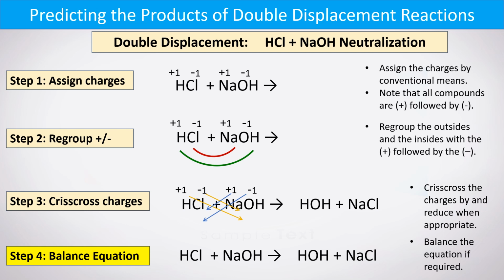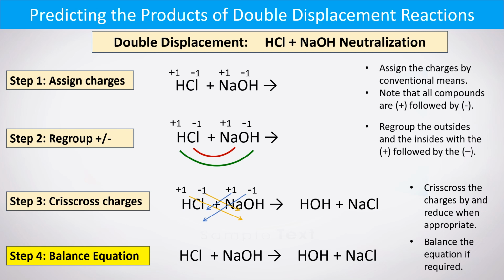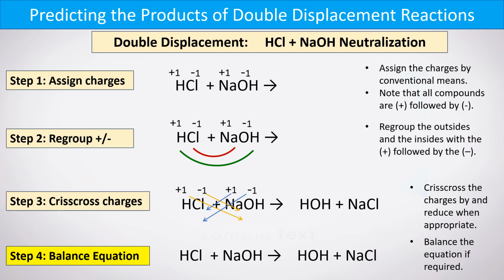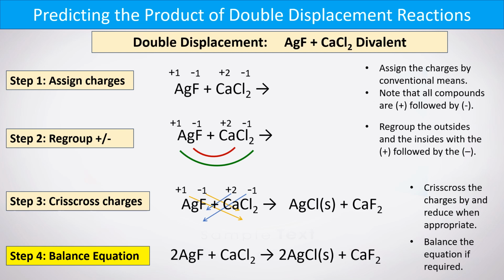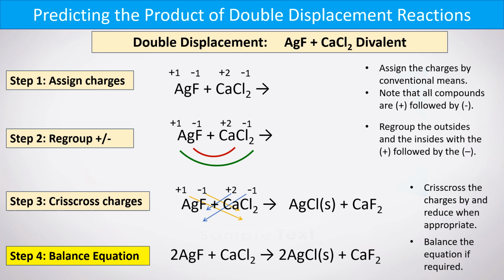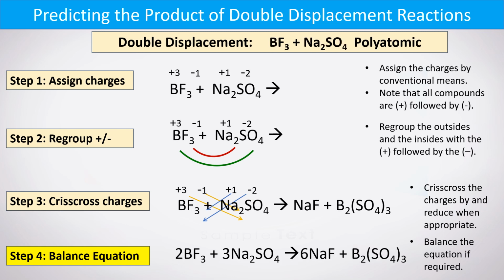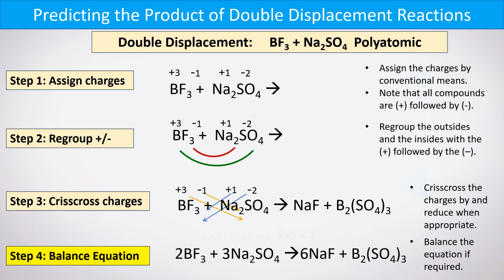Predicting DD Reactions - Dr. Anthony Revis